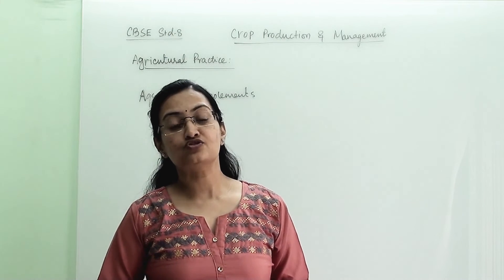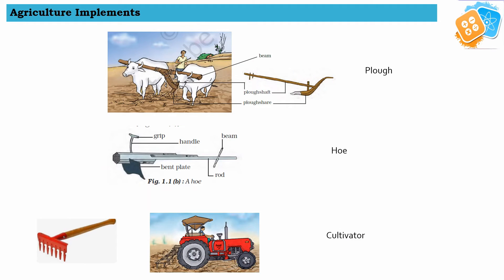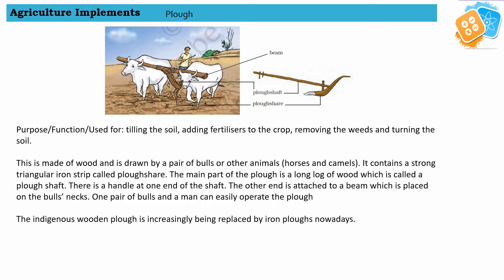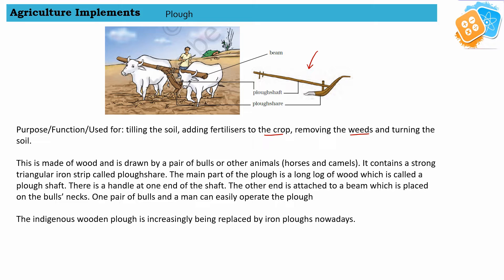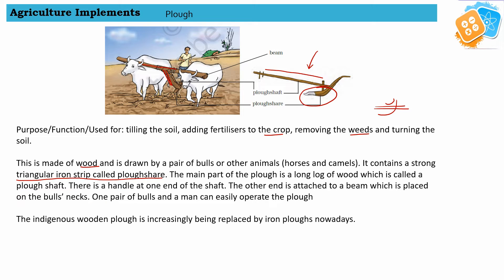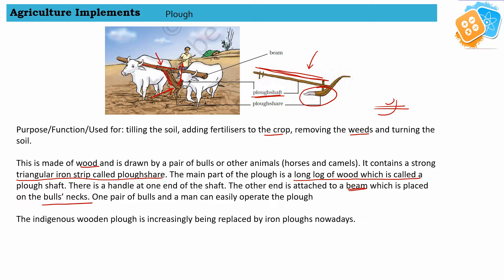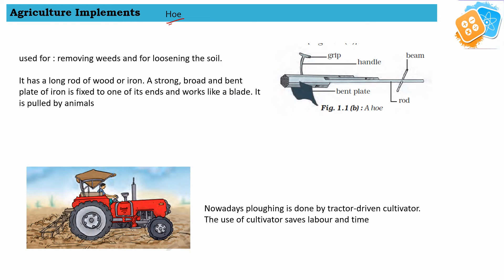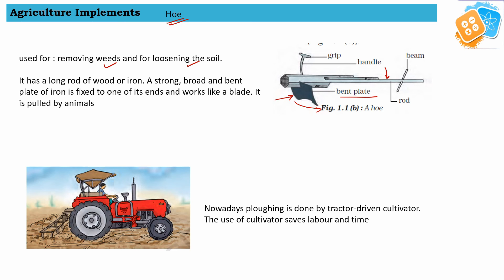Agriculture implements|| Hoe, plough, tractor, cultivator|| ch-1 class-8 crop production management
modern tools and traditional tools of india, cultivation, implements